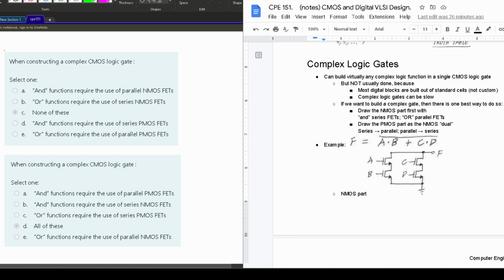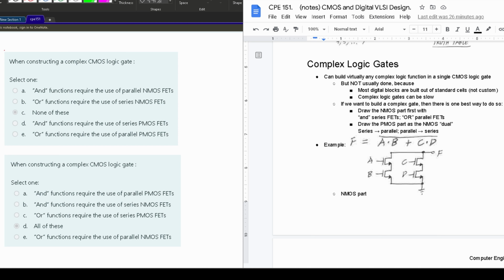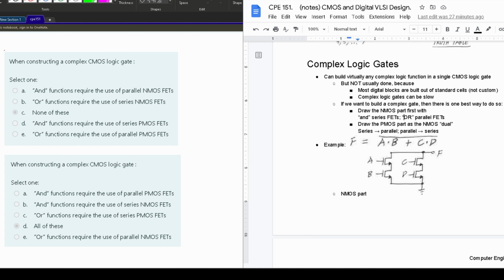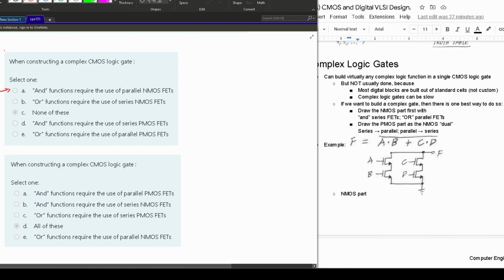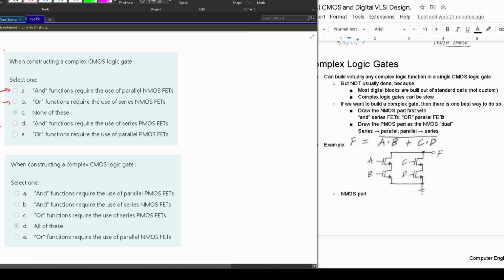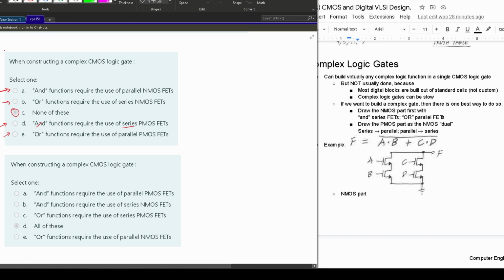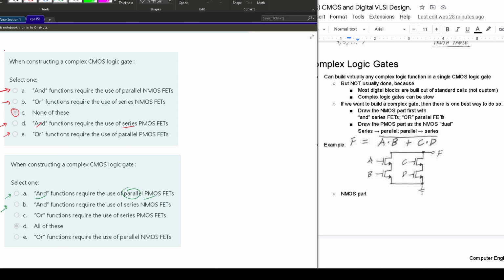When constructing a complex CMOS logic gate : ... | CMOS and Digital VLSI Design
Topics:
Topic 2 - CMOS Logic Design

Question:
When constructing a complex CMOS logic gate :

a.
“And” functions require the use of parallel NMOS FETs

b.
“Or” functions require the use of series NMOS FETs

c.

d.
“And” functions require the use of series PMOS FETs

e.
“Or” functions require the use of parallel PMOS FETs

(second question)
Select one:

a.
“And” functions require the use of parallel PMOS FETs

b.
“And” functions require the use of series NMOS FETs

c.
“Or” functions require the use of series PMOS FETs

d.

e.
“Or” functions require the use of parallel NMOS FETs